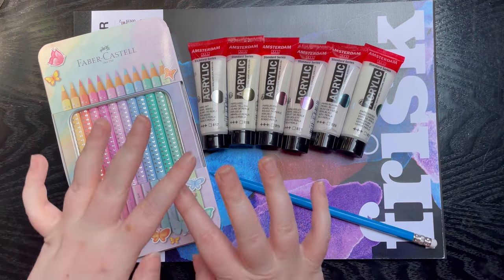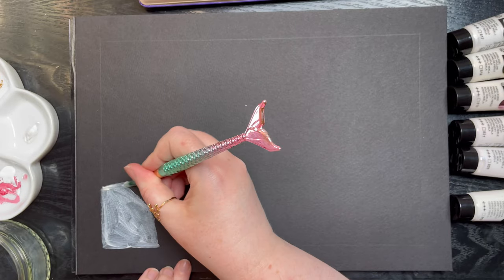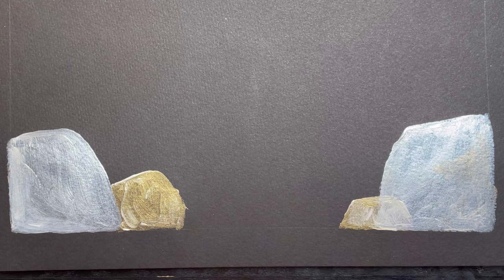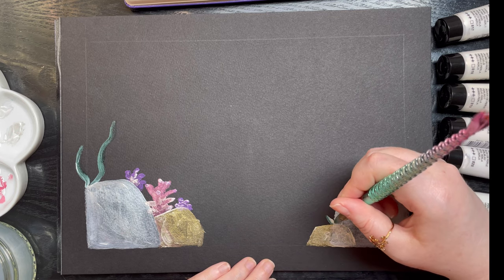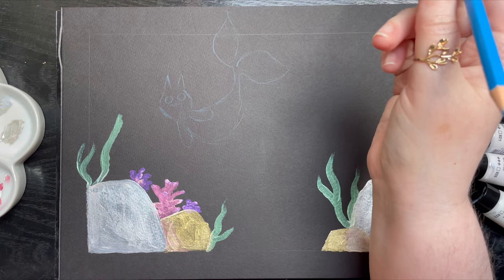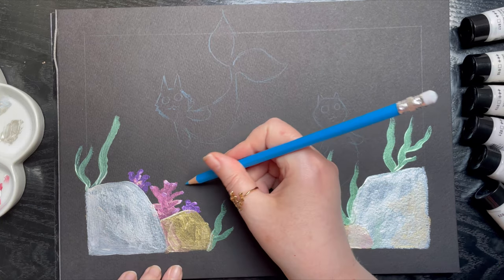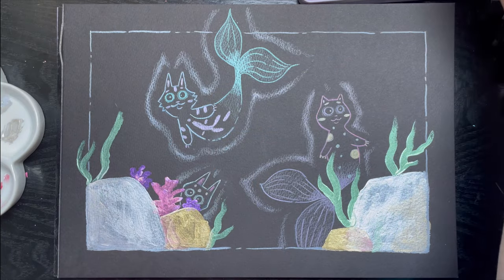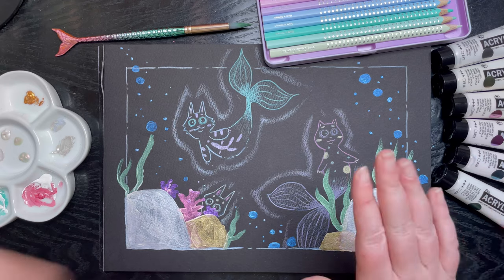Drawing Deepwater Purrmaids for Mermay using pastel pencils, pearl paint and black paper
Today I drew some purrmaids (cat mermaids) hanging out at the bottom of the ocean. How magical are those pearlized paints?!

What I used:
- Frisk A4 Black Watercolour Paper
- Amsterdam Standard Series acrylic paint pearl set
- Helix oxford erasable colouring pencils
- Faber Castell Sparkle Pastel pencils

Musician: Xuxiao